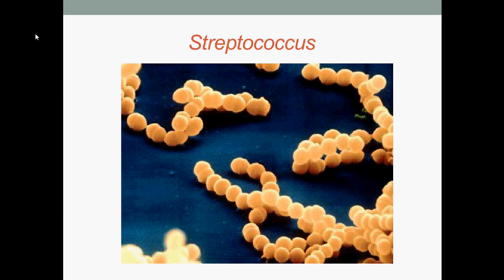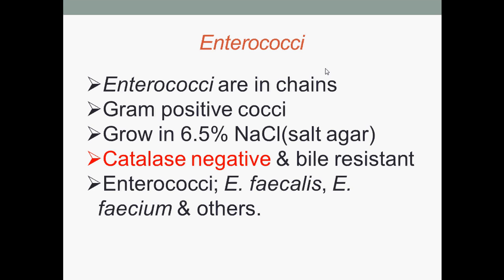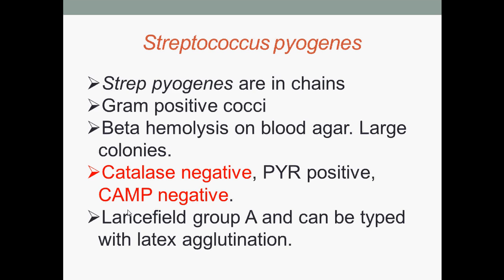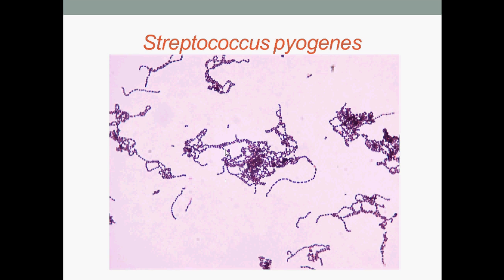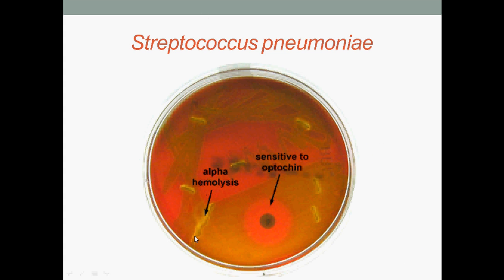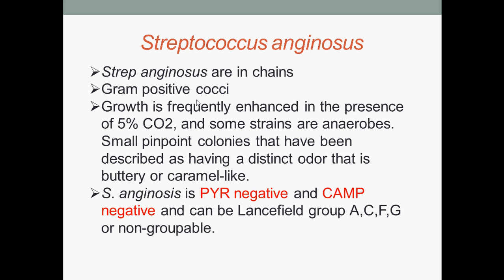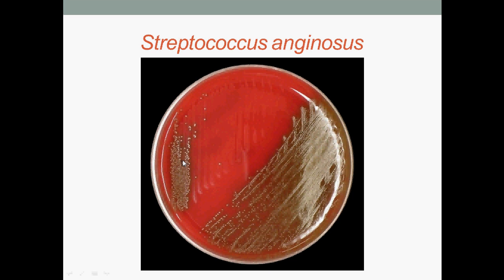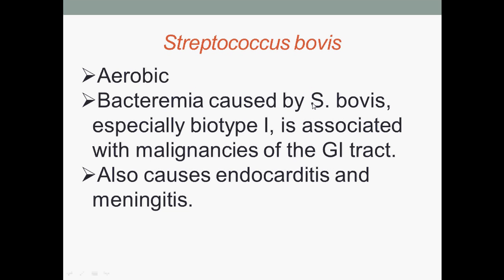Bacteriology- Streptococcus (Gram Positive Cocci)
This is a video on bacteria from both genus Enterococcus and Streptococcus. We will be focusing on genus Streptococcus and the bacteria we will look at in this particular genus are Strep. pyrogenes, Strep. pneumoniae, Strep. mutans, Strep. anginosus and Strep. bovis.